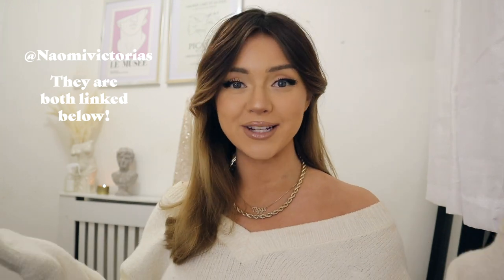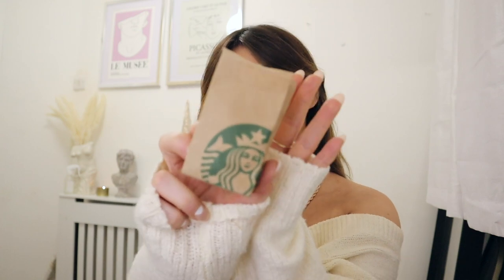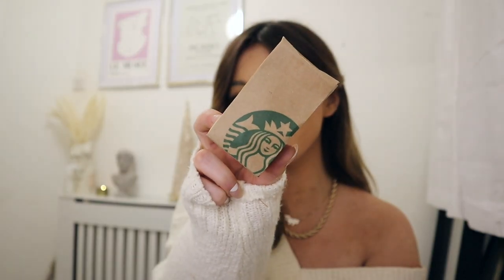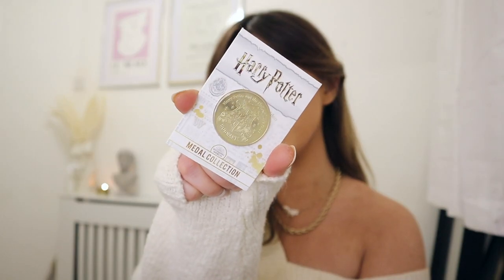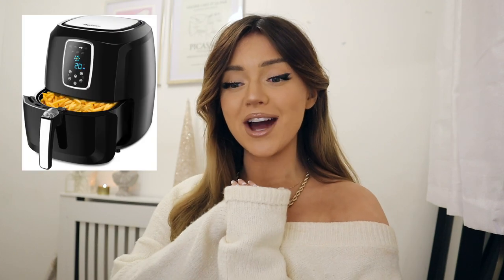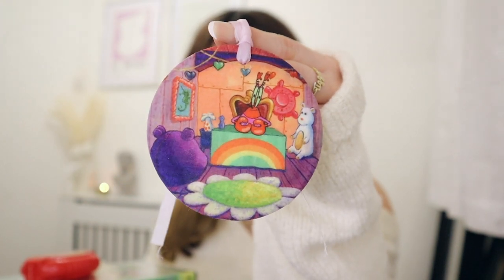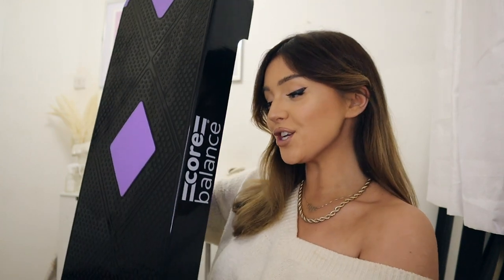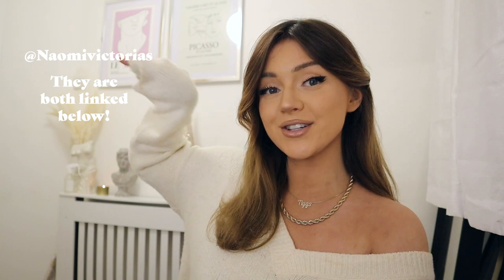WHAT I GOT FOR CHRISTMAS 2021 (+ DESIGNER UNBOXING) | Christmas haul ❄️🎄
Forever grateful for everything i got 😍🤍🎄
- Click 'Show more' for product & social media links! -

This video isnt sponsored and all my opinions will always be my own and 100% honest :) Some links may be affiliate links meaning I earn a tiny percentage if a sale is made at no extra cost to you, and anything i'm lucky enough to be gifted will be marked with an asterisk (*).